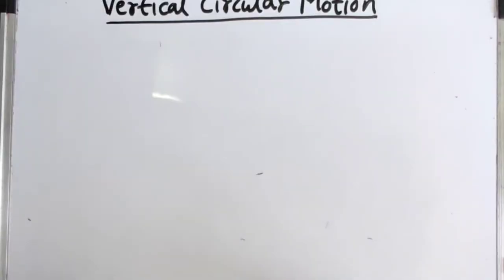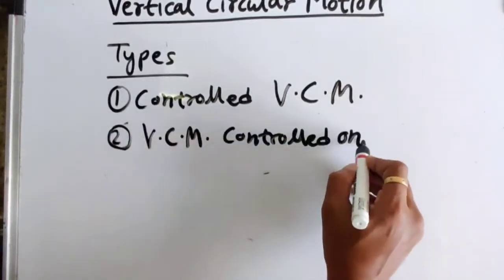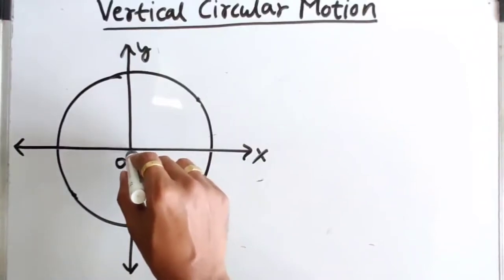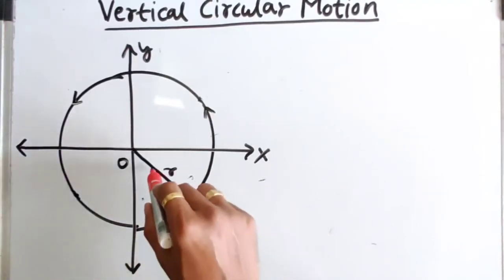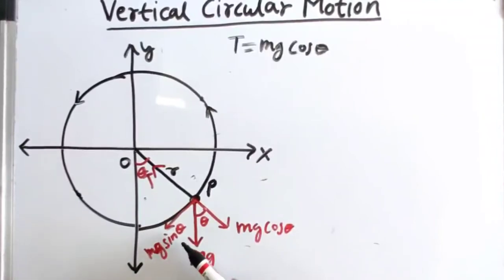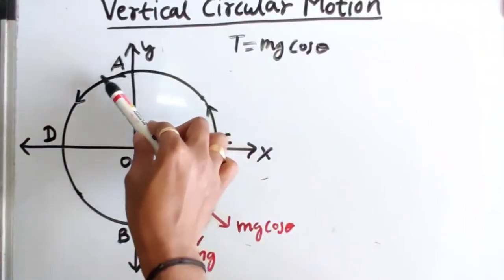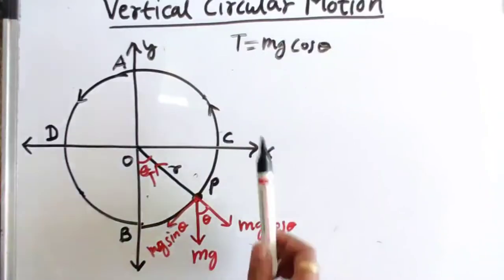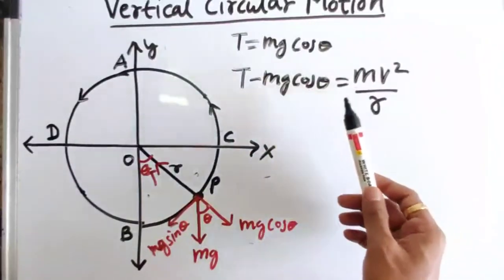Vertical Circular Motion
Std.XII
Ch. Rotational Dynamics
General equation for resultant force on object in VCM